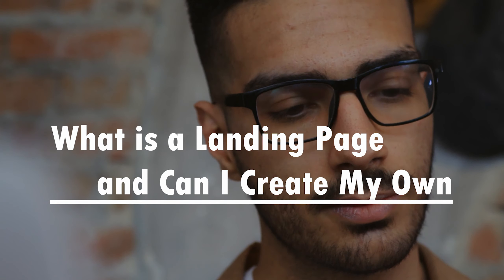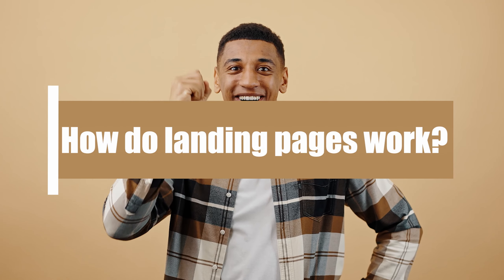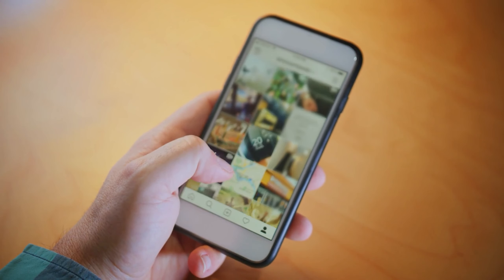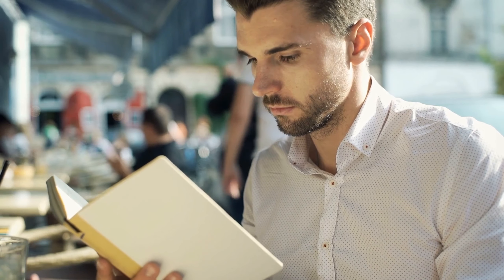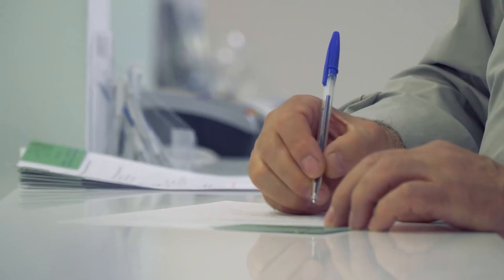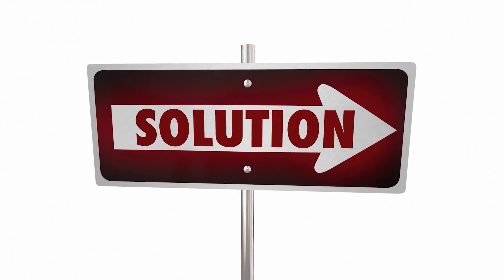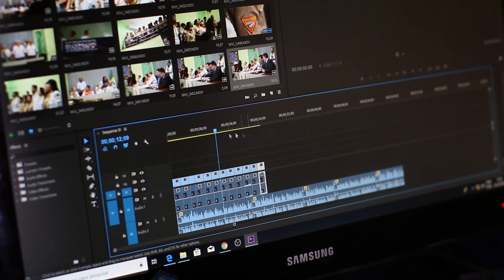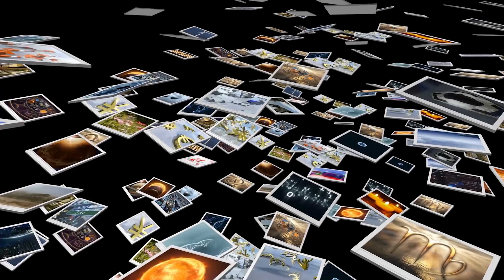What is a Landing Page and Can I Create My Own?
Are you wondering what your website must be lacking when the design, the content and everything that has to be there is present but still your sales do not increase? Are you so desperate to turn your visitors into potential leads?

Luckily for you, Laptop Lifestyler, we've got the solution to your problem. In this video, we will be discussing what is a Landing page and how you can create your own.  But remember, while the first step is completing this amazing video, the second and possibly more important step is taking action even if it's imperfect action.

1:18  -   What Is A Landing Page?
1:59  -   How Do Landing Pages Work?
3:10  -   Call To Action Or CTAS
3:36  -   Thank You Page
4:11  -   Think Of A Compelling Headline
4:28  -   Convey The Value Of Your Offer Effectively
4:58  -   Make Bullet Points
5:26  -   Use Clickfunnels, Instapage And Leadpages
5:50  -   Create A Video
6:31  -   Make A Form
7:02  -   Give Clear Instructions
7:29  -   Information On Hand Before You Start Writing Your Landing Page
9:46  -   Best Apps Used To Create Them

Our channel is a culmination of our experiences and content that motivates us.

- Entrepreneurship

- Business

- Online Entrepreneurs

We will be showing you the latest news, tips and tricks in entrepreneurship. You are not limited to the confines of an office or limited to confines of any one single profession. The average millionaire has 7 streams of income. Together we will help you add additional streams to your portfolio and bank account. If you want success in your life and business then you came to the right channel because we will be uploading very frequently.